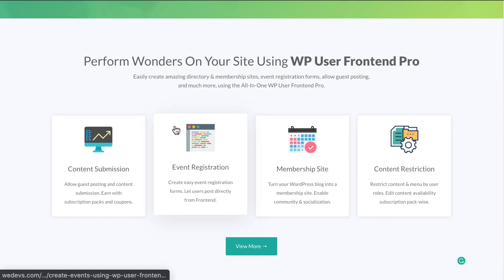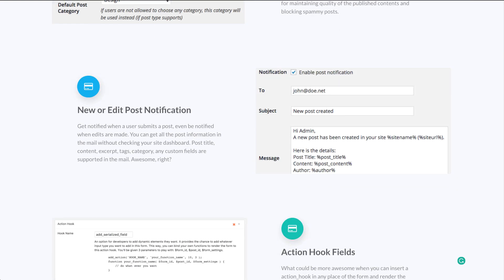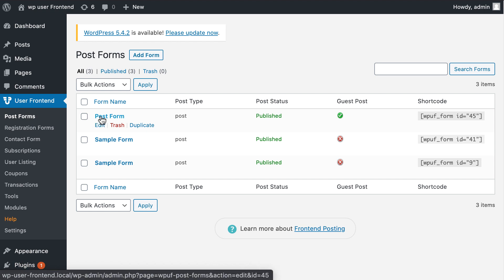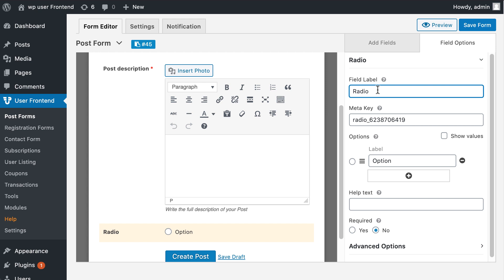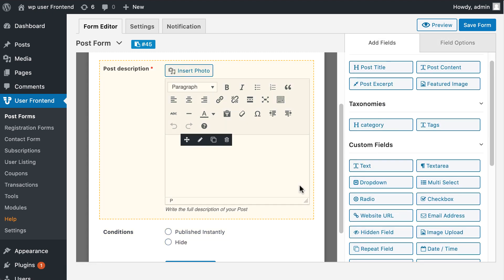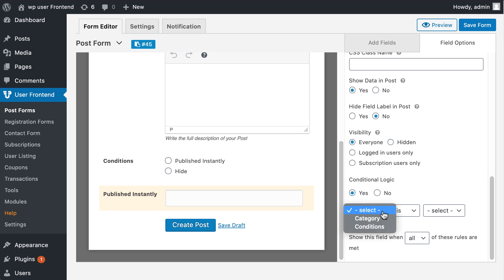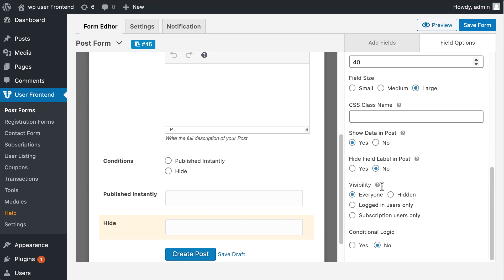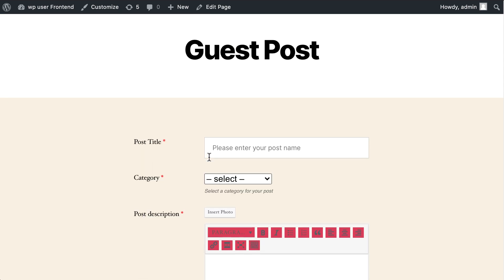How to apply conditional logic in WP User Frontend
WP User Frontend Pro is the most popular frontend solution in the WordPress Ecosystem. It offers every possible feature and widget that make your experiences great.

if you apply conditional logic in WP User Frontend to add extra fields or options in your forms. This video helps you learn the process in a minute.